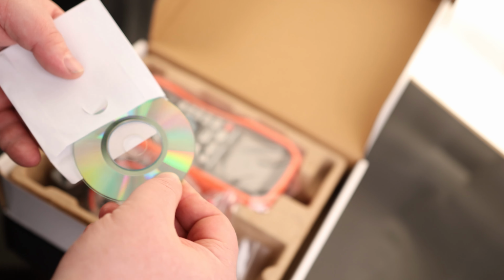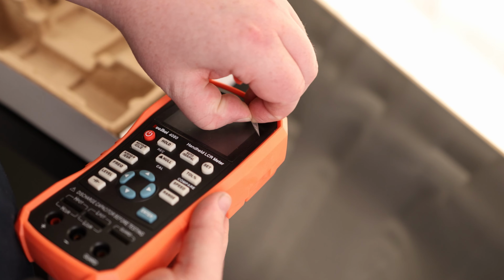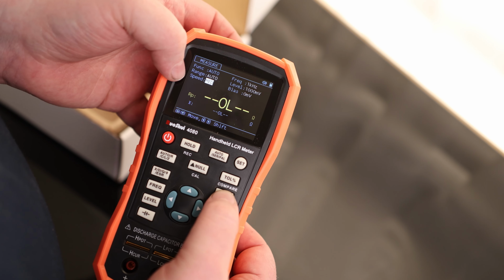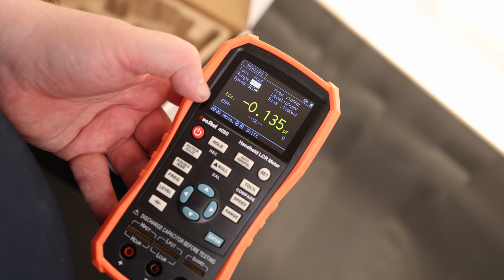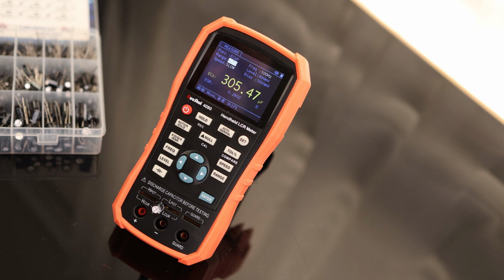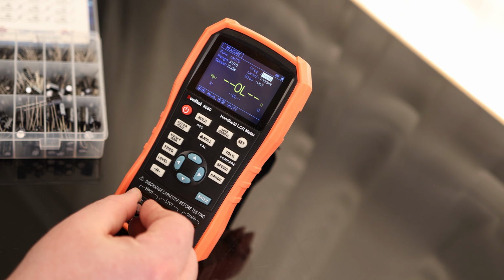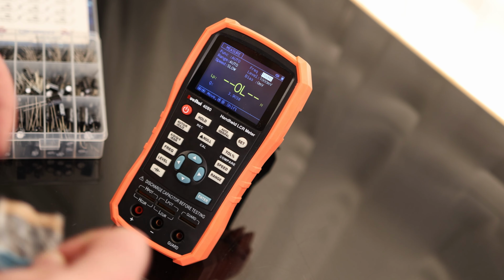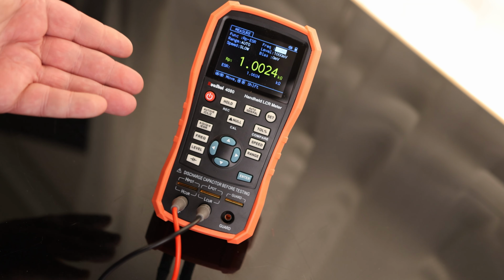RuoShui Handheld LCR Meter 100Hz-100KHz, 0.2% Accuracy, Digital Bridge Multimeter for Capacitance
Handheld LCR Meter
100Hz-100KHz, 0.2% Accuracy, Digital Bridge Multimeter for Capacitance, Inductance, Resistance Testing, with ESR Calibration Ideal for Engineers and Technicians (4080)
RuoShui